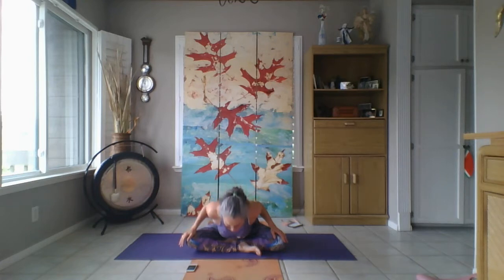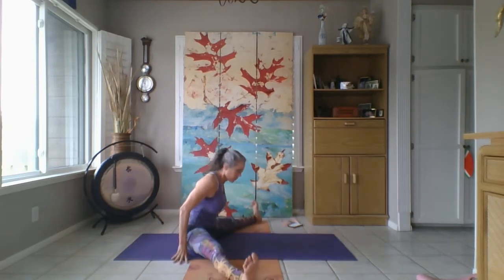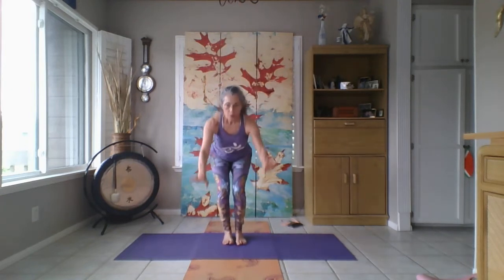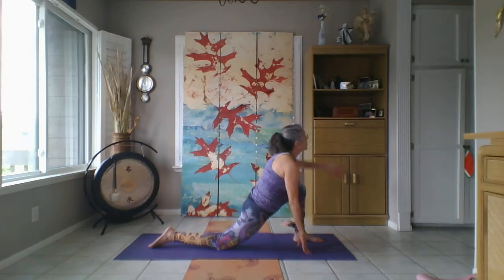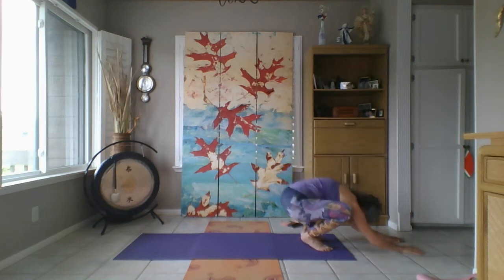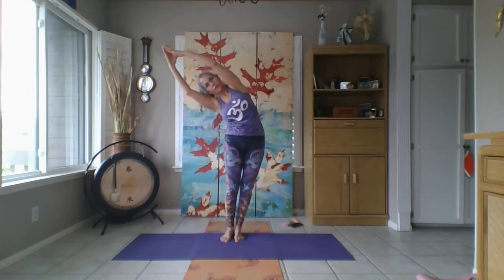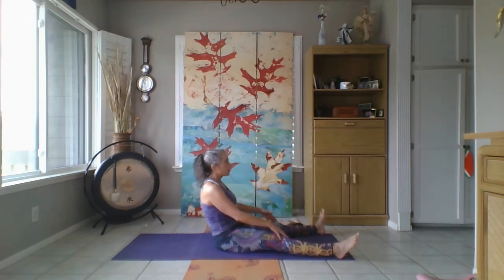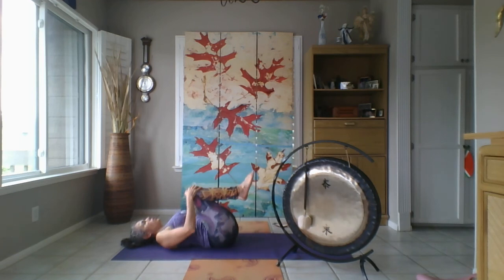Moon Salutation Stretch and Yoga Flow with Gong Relaxation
Approximate 1 hour 5 minutes class to Stretch the Hips and Legs, honoring the Moon Energy we have received from the Pink Full Moon.  In addition, receive a Gong Bath as part of the Savasanah/Relaxation portion of the class. This set is 1 hour 17 minutes long.